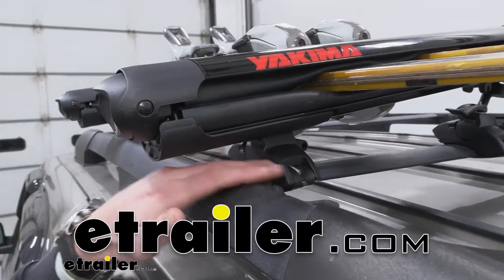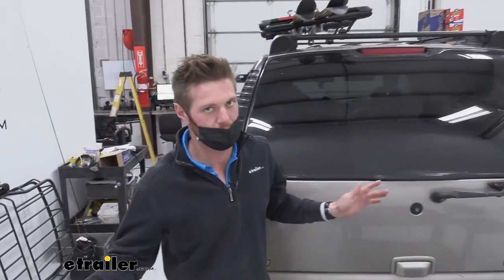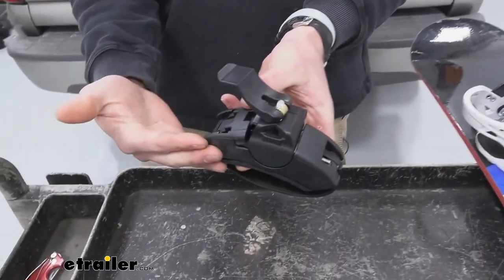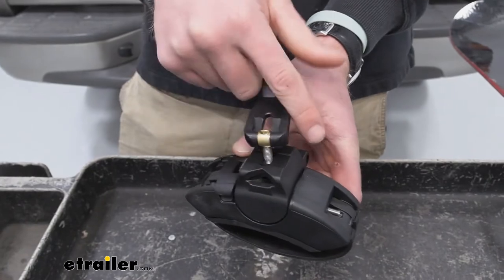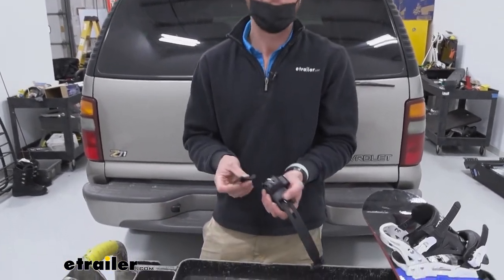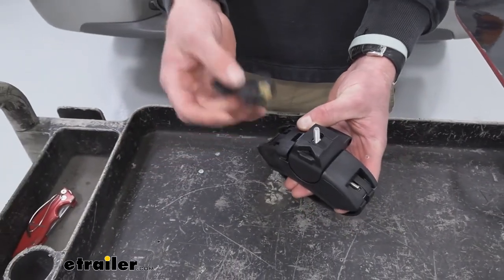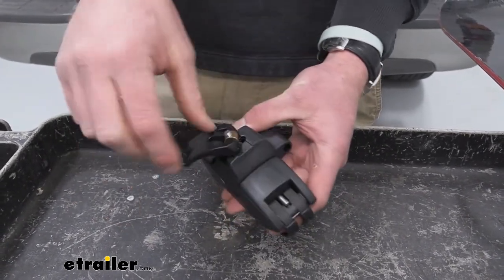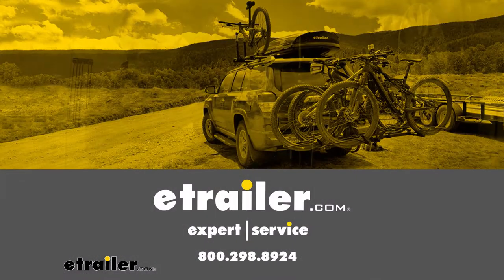etrailer | Yakima FatCat Ski and Snowboard Carrier Mounting Hardware Review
Today we're gonna be taking a look at the Replacement Mounting Feet for your Yakima FatCat 4, or your Yakima FatCat Evo 6. So if you're like me and you misplace things quite often, or they just break on you unexpectedly. Well, etrailer's got a bunch of different replacement parts. So the one we're looking at today is just the whole entire foot assembly. So this isn't gonna be for the round bars or anything like that. It's just gonna be the exact piece that comes with your Yakima FatCat.

And this is just gonna be for all your bars, basically. So what we're going to get with this is, of course the foot, but also this little knob as well. So you don't have to grab those separately, which is kinda nice. So you know how it works and you've had it before. Basically it comes with both of those pieces, comes with the little adjustment knob.

Again, it's the exact same thing that came in the box to start. At the end of the day, there's not really a whole lot to really say about this, just wanna letting you guys know that if you need a replacement, we have it. And this is gonna work just like the other one that came with the kit. So that being said, if you do have other replacement parts or other parts that you need replaced, we have some as well, just go to the related part section of the webpage, and that will list out all the replacement parts that we have available for this thing. So, you lose even more stuff, like I usually do, we have it for you here at etrailer.

And that'll basically do it for a look at the Replacement Mounting Foot Kit for your Yakima FatCat Evo..